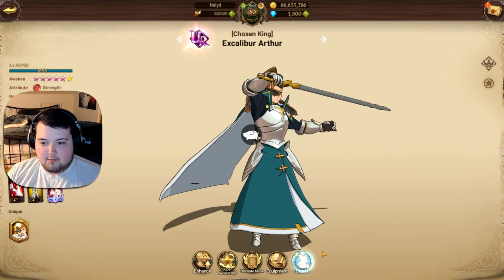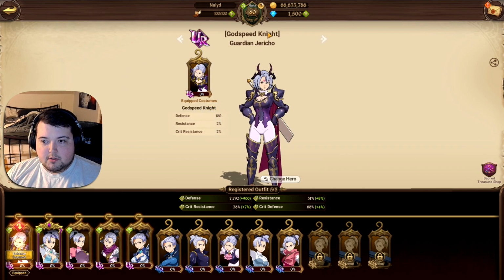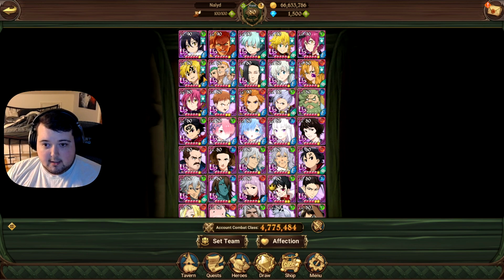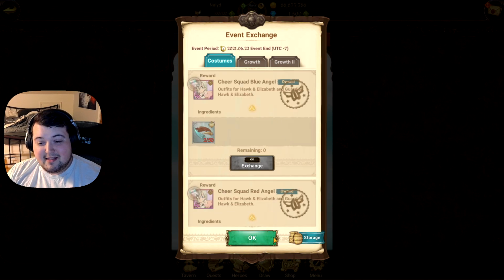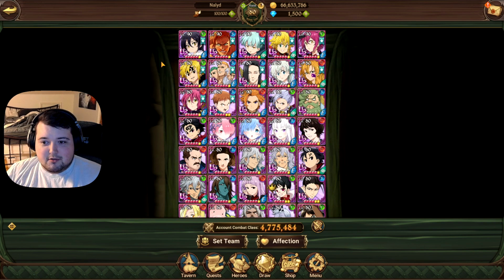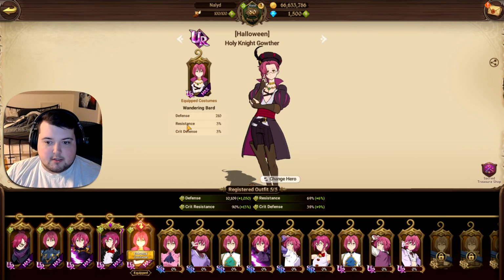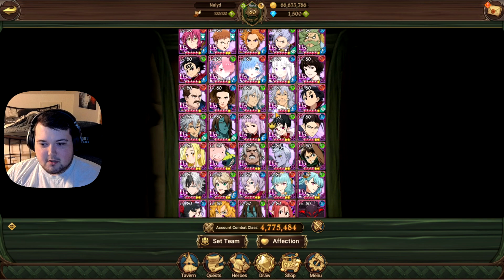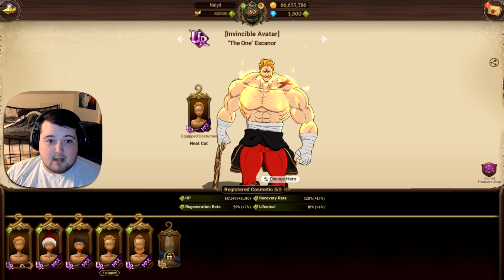Cosmetics Guide for 7DS Grand Cross!